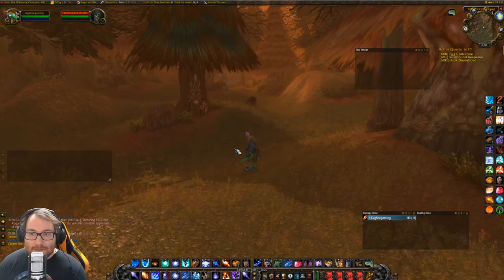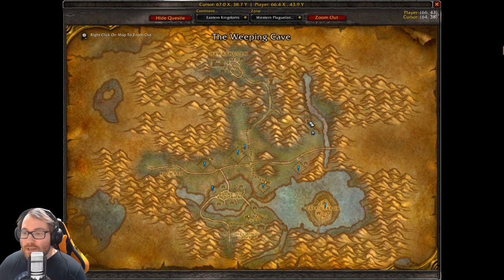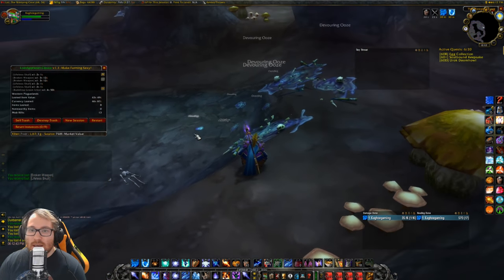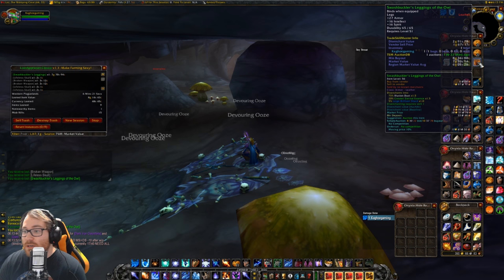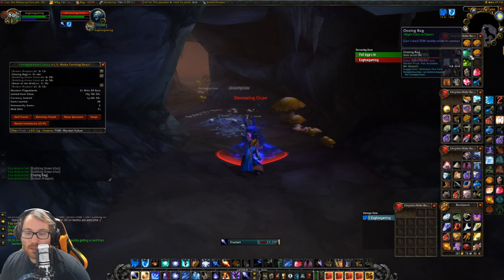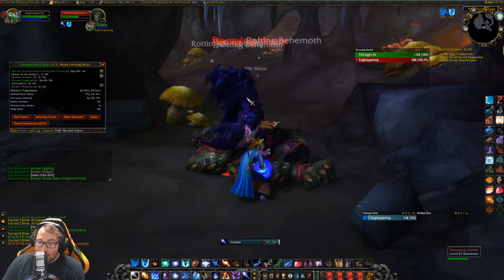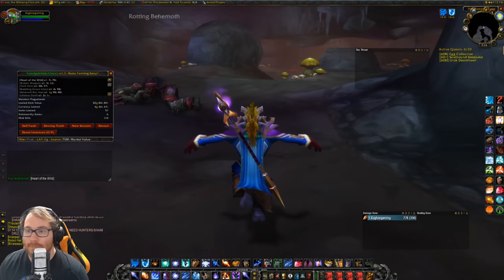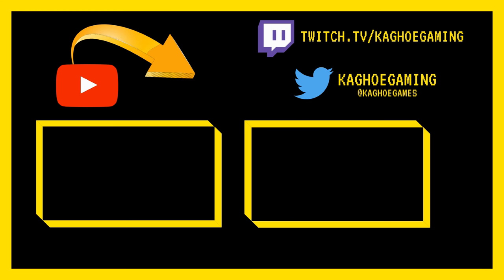Classic WoW: How to make 75g per hr: Farming Greater Nature Protection Potion!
This is a pretty known spot, but just in case you didn't know about this and with P5 only a few months away. This is a great way to make some gold and learn a pattern for you alchemists.